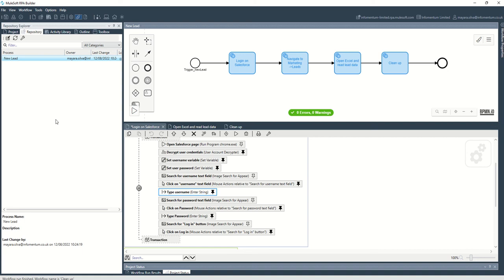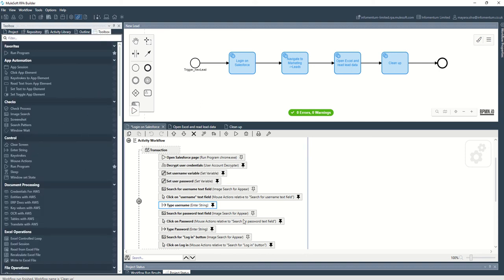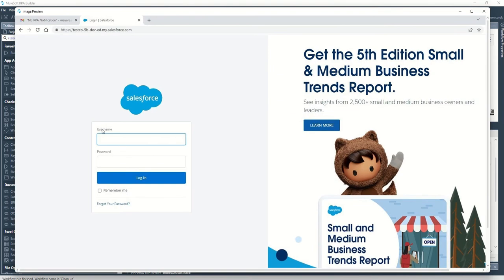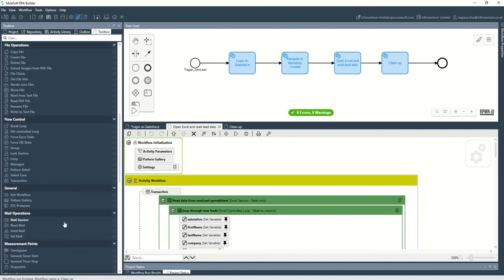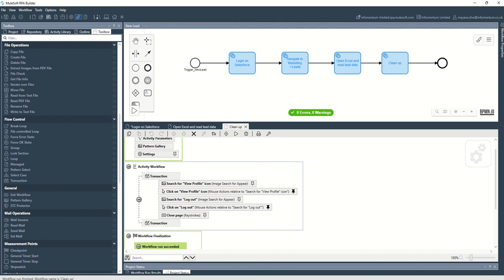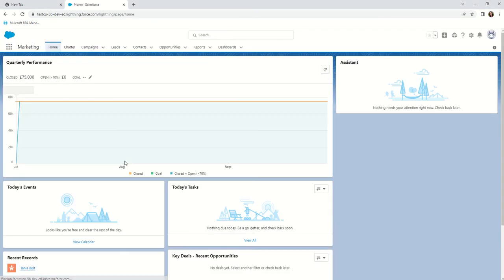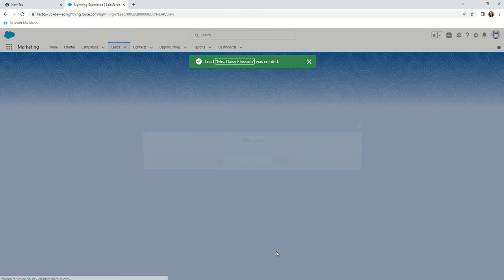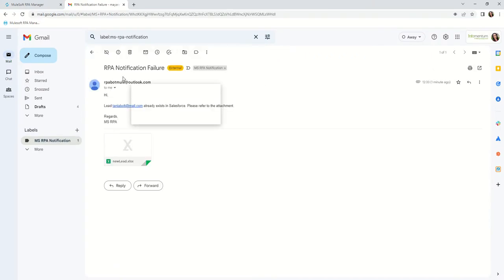MuleSoft Automation in action: Easy steps to automate a process with MuleSoft RPA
We tested MuleSoft Automation (Robotic Process Automation), the new automation tool released as a part of the MuleSoft family. We selected a simple process which extracts data from a spreadsheet and creates a new lead into Salesforce if required.

We started by assessing the test process in the RPA Manager to ensure it was a good fit for automation. Next, we moved to the Design phase to build the workflow/BPMN - drag and drop the elements representing the automation steps. Finally, the process was ready to be promoted to the Build phase to be executed by the RPA Builder.